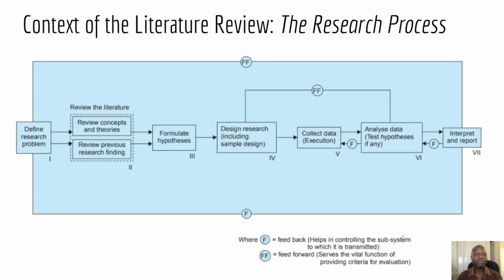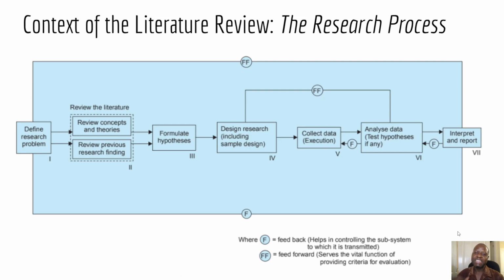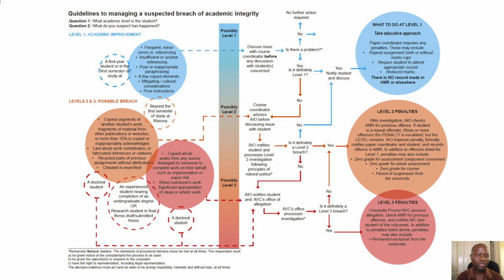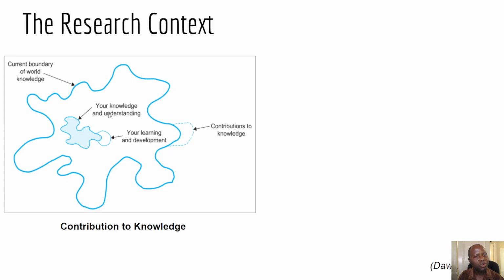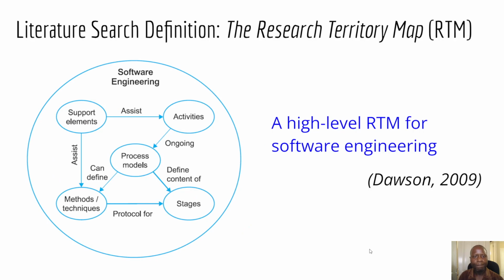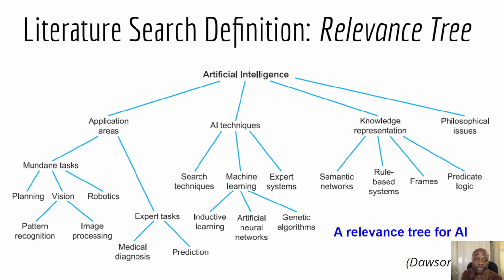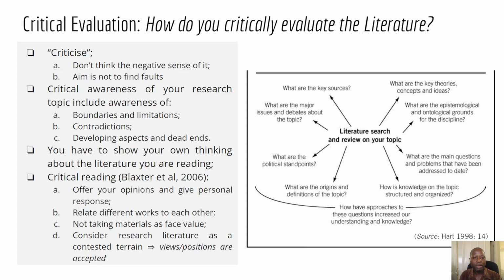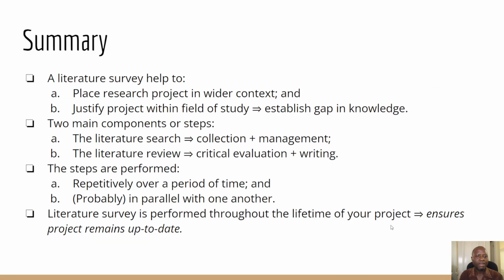CoR 010 Literature Review Part 4 Lecture 2023 11 18 19 45 16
Literature Review - Part 4: A lecture on the Research Literature Review.
This lecture was originally prepared for the ZW Computing Community.